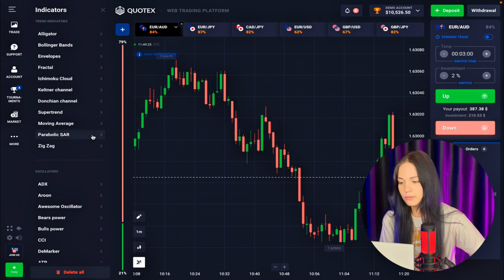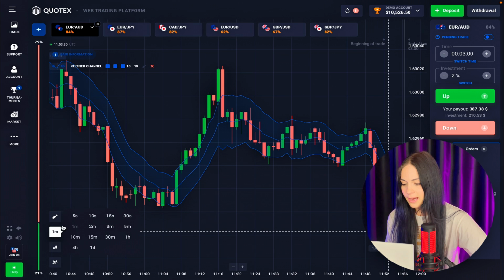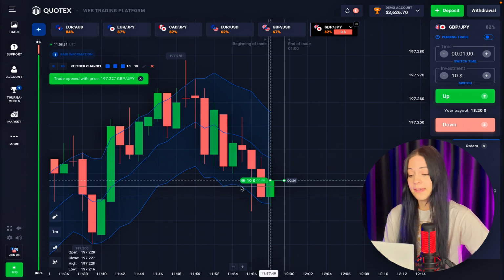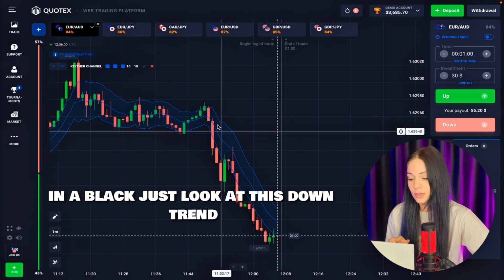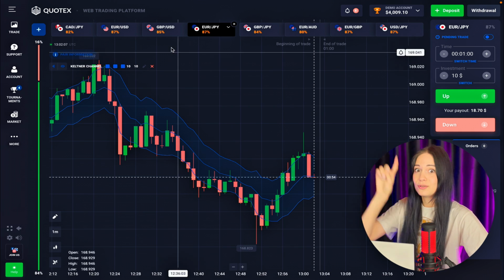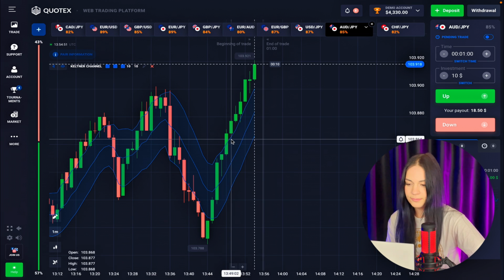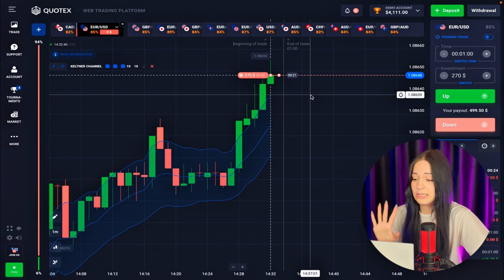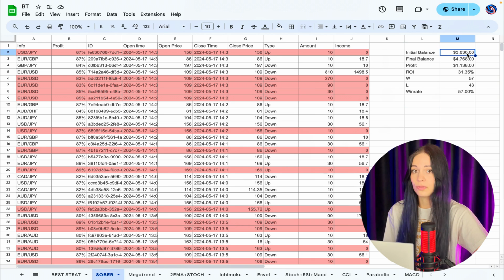I Tried YouTuber Strategy For Binary Options!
In this video I Shared How I Tried YouTuber Trading Strategy For Binary Options with $3.630

00:00 - Intro
01:05 - What is the strategy?
01:46 - Sober’s rules
02:12 - Martingale rules
04:45 - Start of 100 deals
17:27 - 25 deals
19:15 - 50 deals
28:53 - 100th deal
30:02 - Results

WARNING:
Thanks!